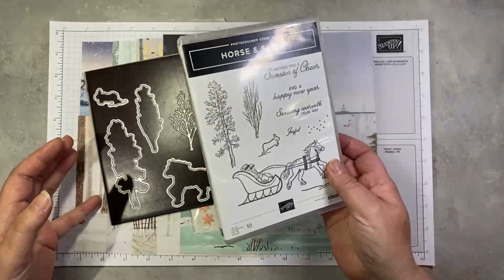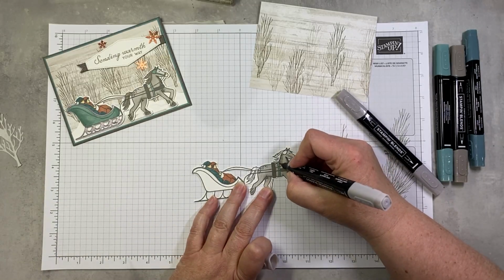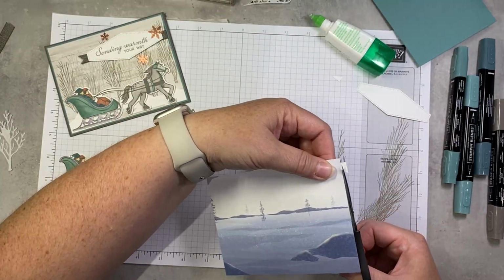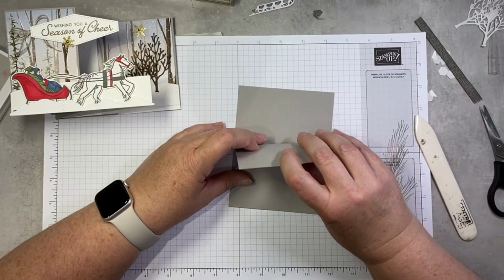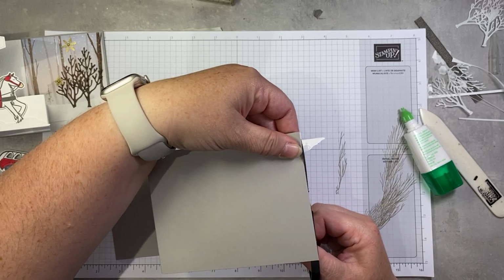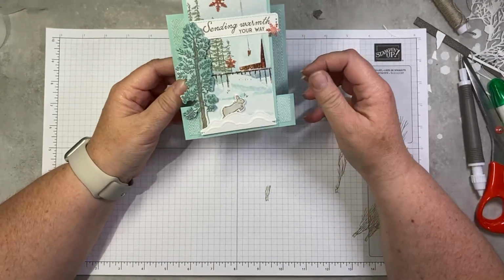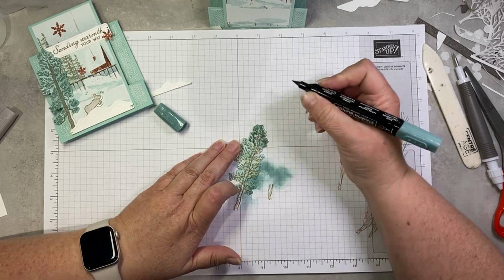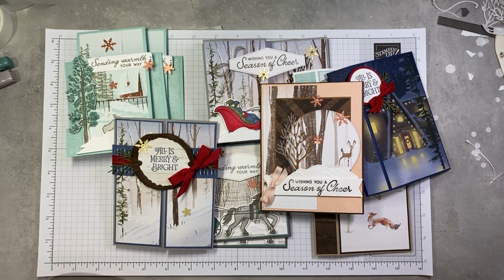Horse and sleigh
Live video replay featuring the One Horse Open Sleigh Suite by Stampin’ Up!®

Your positive feedback means the world to me and is what allows me to continue making free tutorial videos like this one each week.

Measurements:

1) Sending Warmth Your Way card:
5-1/2" x 8-1/2" Pebbled Path card stock, scored at 4-1/4"
4-1/8" x 5-3/8" Lost Lagoon card stock
4" x 5-1/4" One Horse Open Sleigh Designer Paper
4-1/4" x 5-1/2" Basic White card stock for stamping/die-cutting
Scrap Vellum card stock for die-cutting trees
Scrap Silver Metallic card stock for die-cutting trim and runner for sleigh
6" Pebbled Path Textured Ribbon

2) Wishing You a Season of Cheer Double Z-fold card
4-1/4" x 11" Grey Granite card stock, scored at 2-3/4" and 5-1/2"
1-1/4" x 11" Basic White card stock, scored at 2-3/4" and 5-1/2"
4-1/8" x 5-3/8" Basic White card stock
2-5/8" x 4-1/8" One Horse Open Sleigh Designer Paper
3-3/8" x 4-1/8" One Horse Open Sleigh Designer Paper
4-1/4" x 5-1/2" Basic White card stock for stamping/die-cutting
Scrap One Horse Open Sleigh Designer Paper for die-cutting trees

3) Sending Warmth Your Way Faux Step card:
4-1/4" x 11" Pool Party card stock, scored at 4-1/4", 8-1/2" and 9-3/4"
3" x 7-1/2" Pool Party card stock, scored at 5-1/2"
4" x 4" One Horse Open Sleigh Designer Paper
1" x 4" One Horse Open Sleigh Designer Paper
3" x 5-1/4" One Horse Open Sleigh Designer Paper
Scrap Basic White card stock for stamping/die-cutting